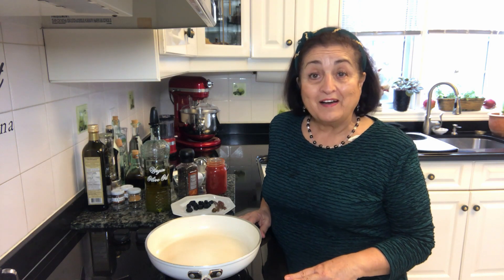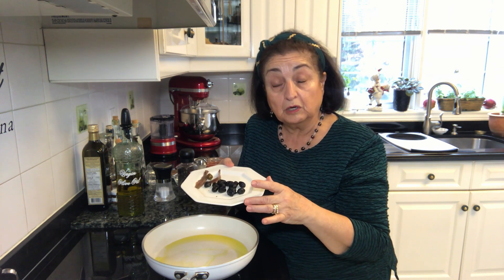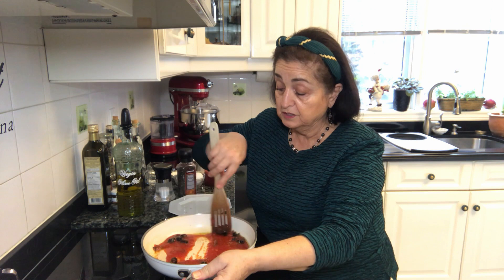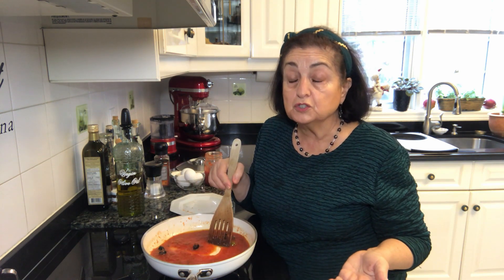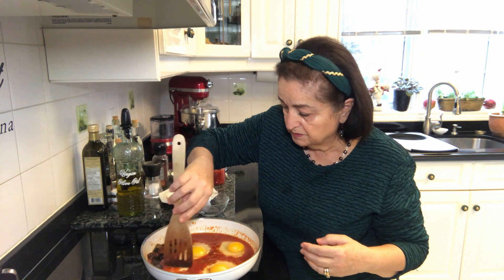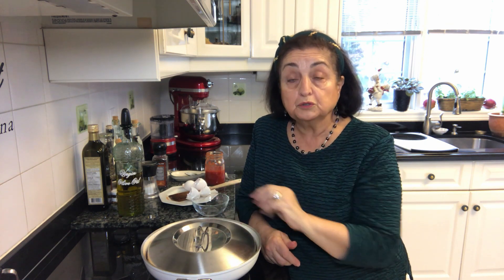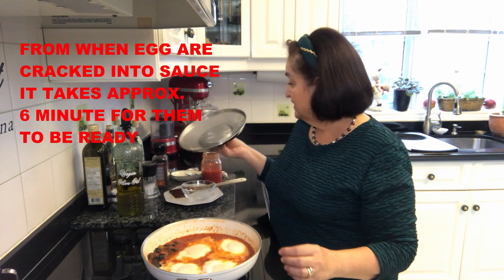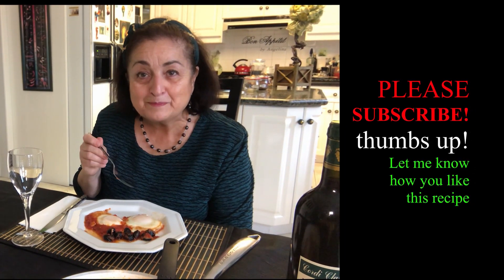EGGS IN PURGATORY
EGGS WITH A TOMATO SAUCE, KALAMATA OLIVES, A LITTLE HOT PEPPER AND ANCHOVIES ARE GREAT!   YOU CAN PREPARE A QUICK MEAL IN NO TIME.  IT IS SO FLAVOURFUL AND NUTRITIOUS.